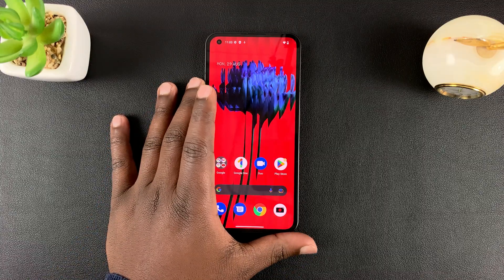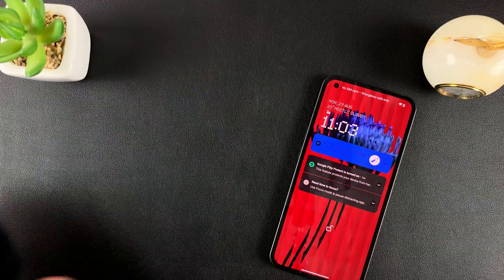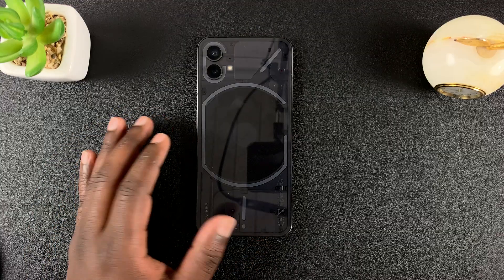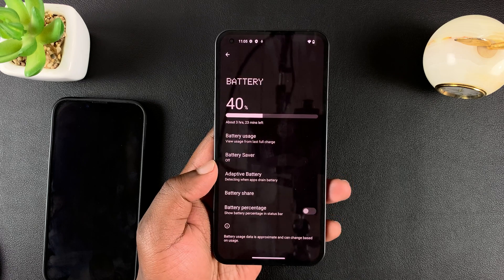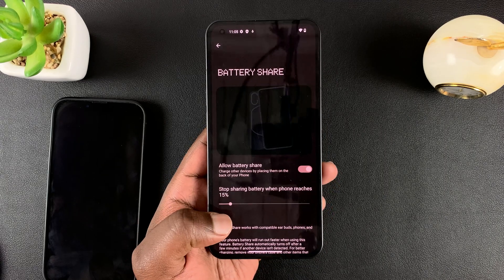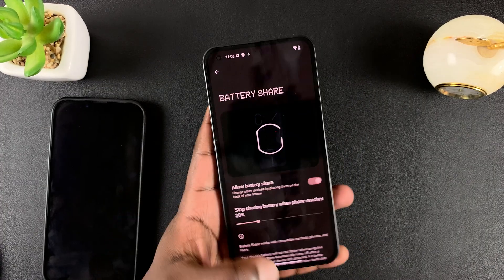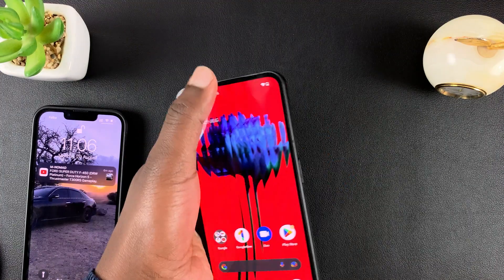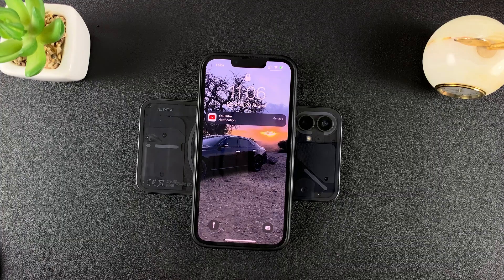Nothing Phone (1): Testing Wireless Charging and Battery Share (Wireless Power Sharing)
Testing Wireless charging and Wireless power sharing on the Nothing phone.  Learn how to enable Battery share feature on the phone.

Cell Phone Tripod Adapter